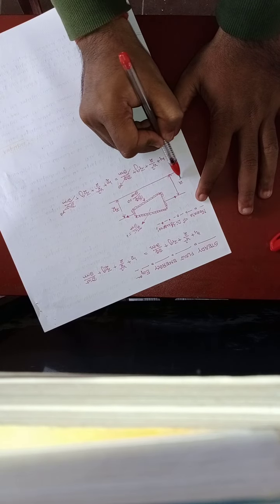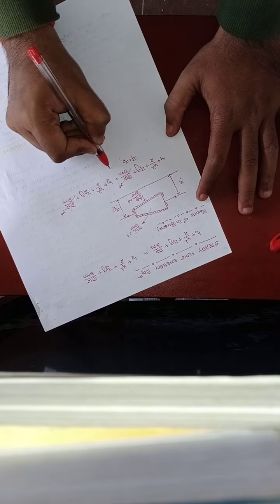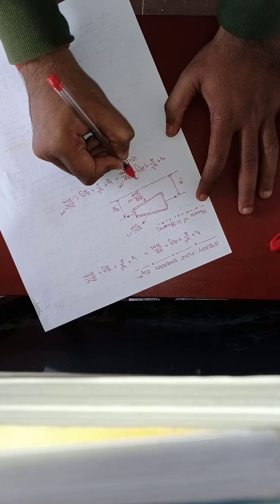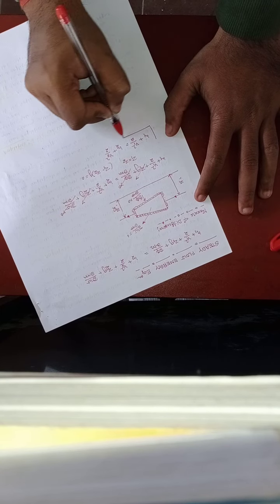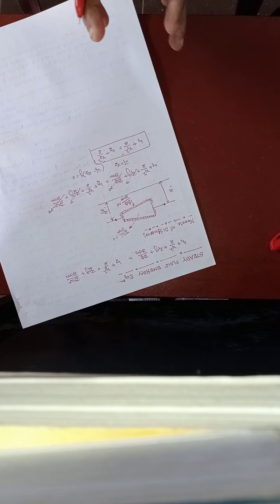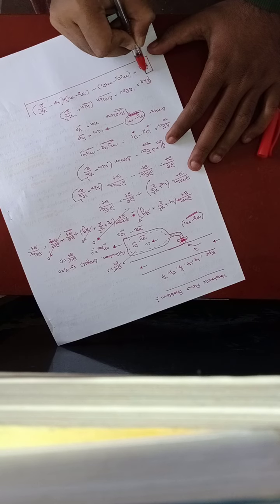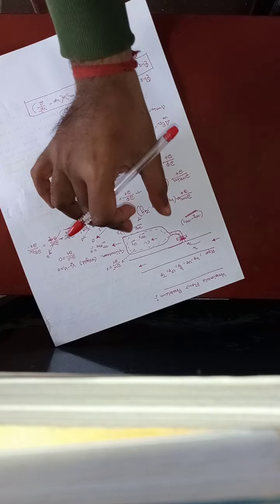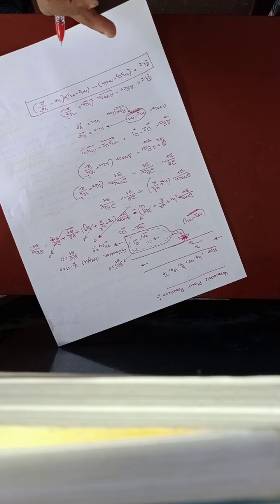Variable Flow Process